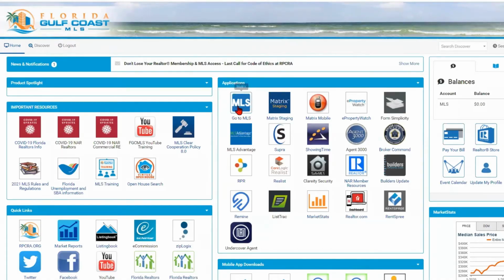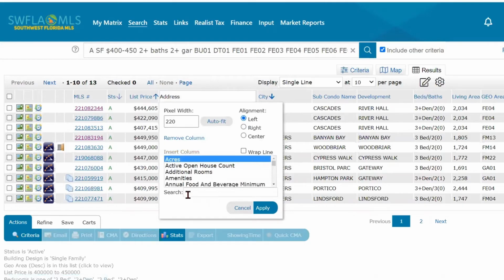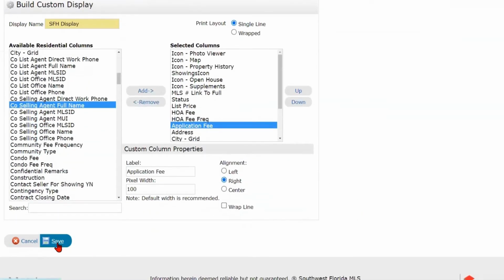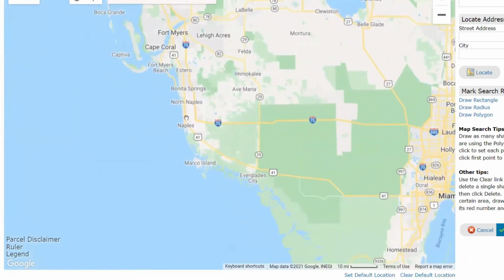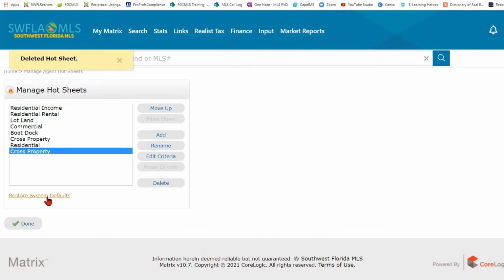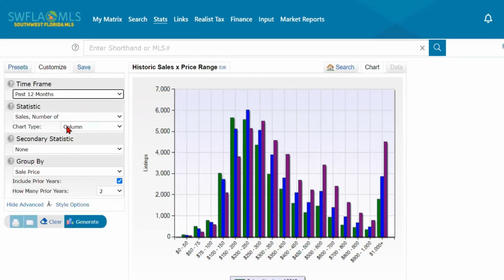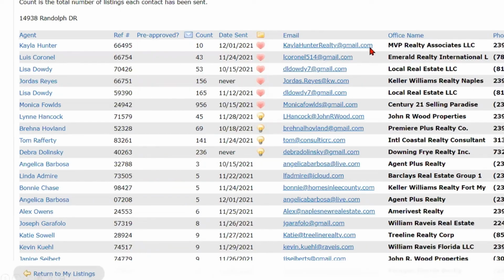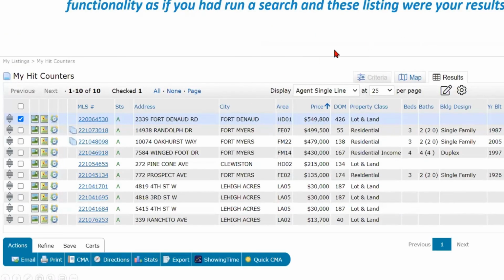MLS Pro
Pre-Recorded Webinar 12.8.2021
Take your Matrix skills to the next level. (1.5-hour course)
Topics include:
• Creating Multiple Custom Displays (.30 seconds)
• Manage Custom Displays (14:03)
• Customizing Market Watch (18:16)
• Customizing Hot Sheets (27:01)
• Team Settings (33:35)
• Stats (38:35)
• Reverse Prospecting (47:21)
• Share Your Listing URL (53:05)
• Listing Hit Counters (54:27)